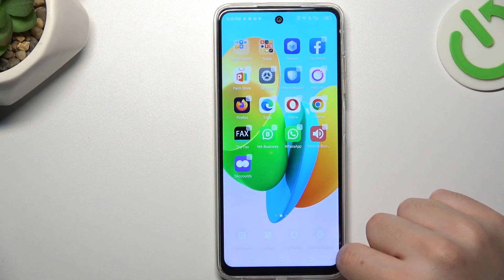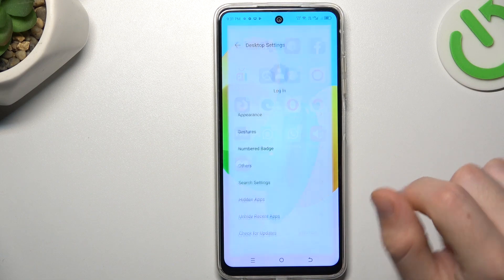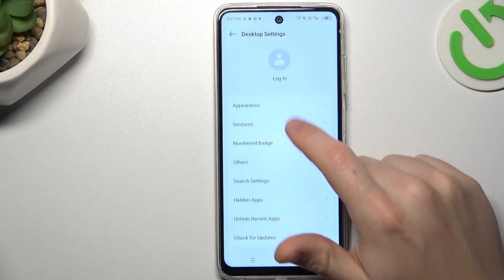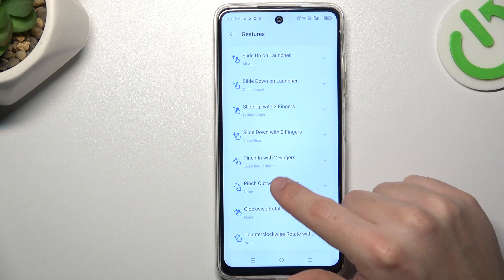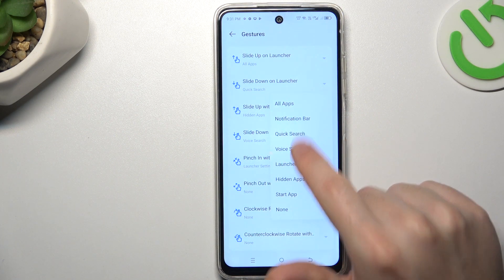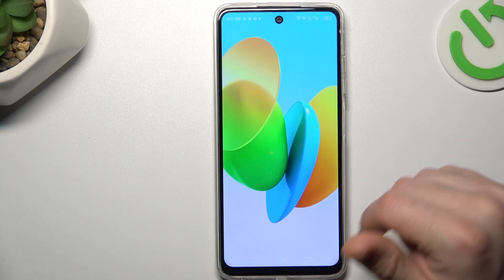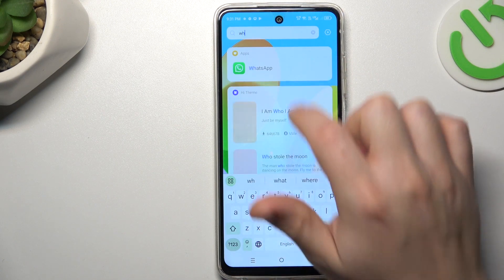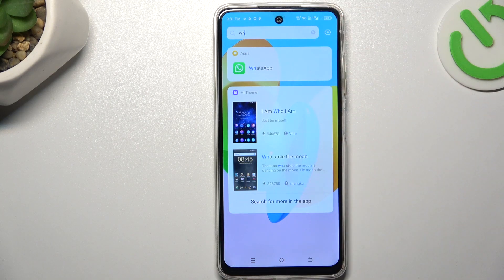How to Add an App Search to Top Menu on TECNO Pop 8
Discover how to streamline your app navigation on your TECNO Pop 8 smartphone by adding an app search to the top menu with this helpful tutorial. Follow our step-by-step guide to customize your device's interface, allowing you to quickly search for and access your favorite apps with ease. Whether you have numerous apps installed or want to find apps more efficiently, this video provides essential guidance for enhancing your app navigation experience on your TECNO Pop 8.

How to enable the gesture for an app search on TECNO Pop 8? How to access the app search on TECNO Pop 8? How to search apps on TECNO Pop 8?